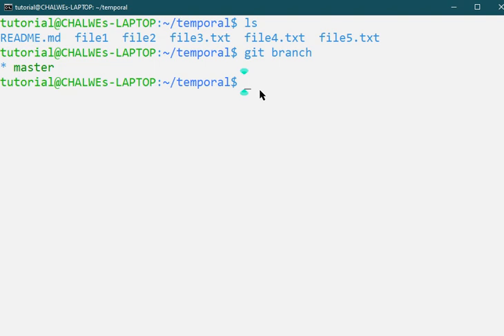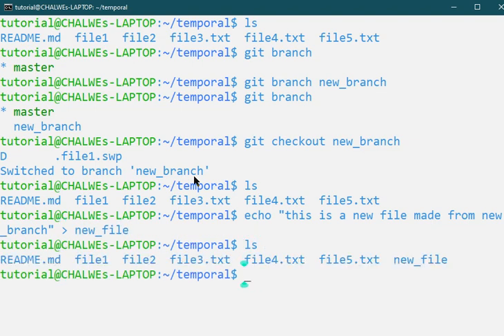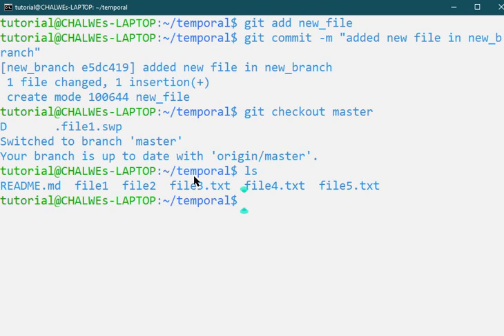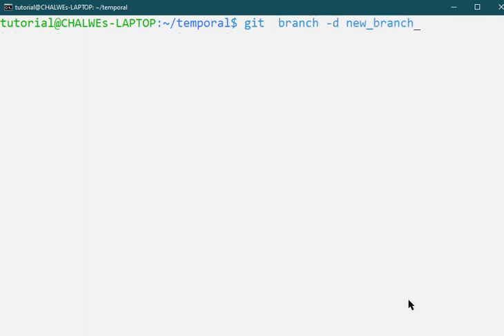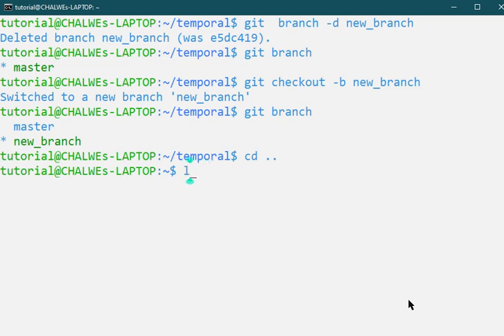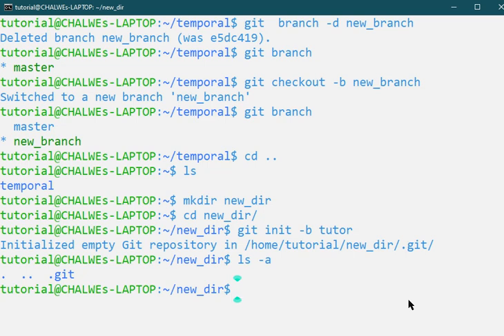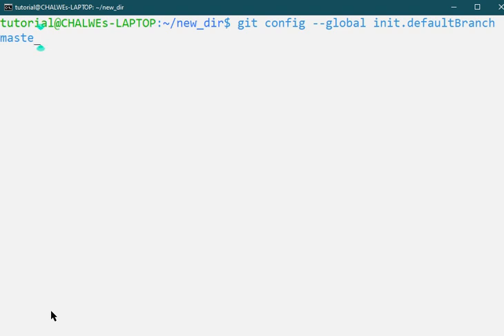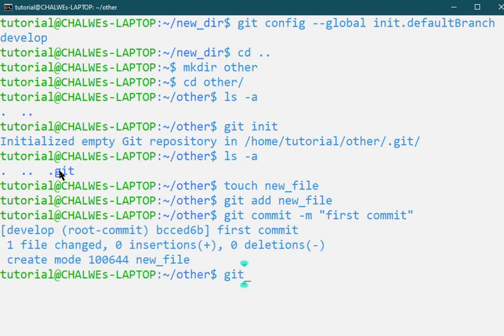0x01.Git-git branches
how to make branches in git